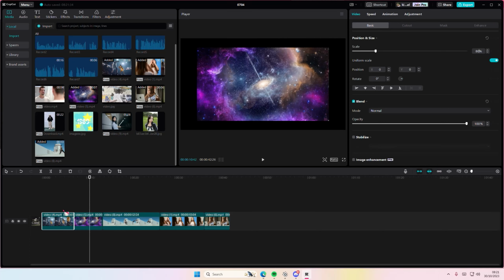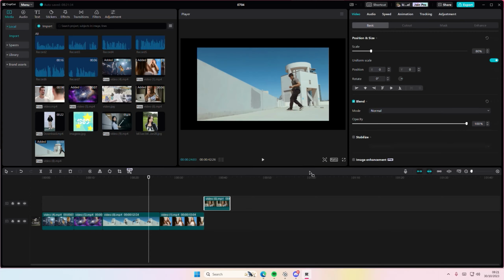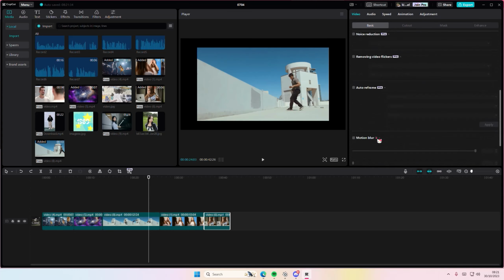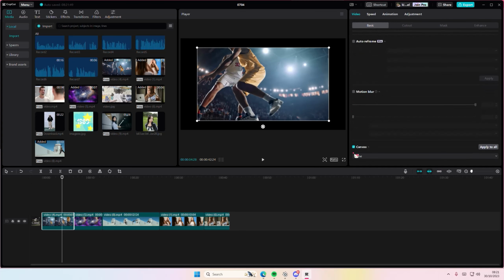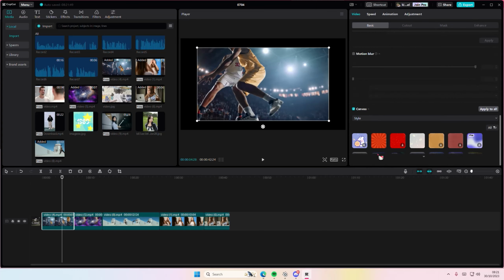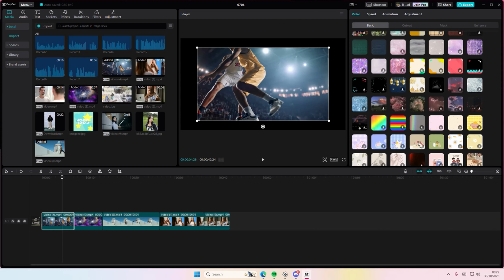Struggling to Apply a Canvas to All Your Videos in Capcut PC Desktop?Step-by-Step Tutorial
Add canvas and apply to all clips on CapCut PC by watching this tutorial.